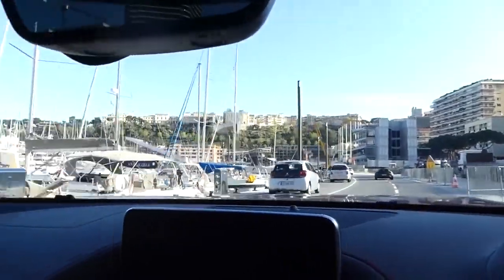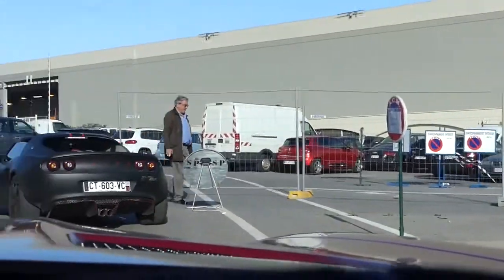SUPERCARS VS SUPERCAR SPOTTERS: PART 2!!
Part 2 of our EPIC Monaco based races! Supercars vs Supercar Spotters with new rules and challenges! Enjoy!!